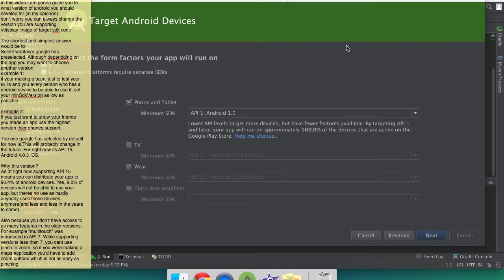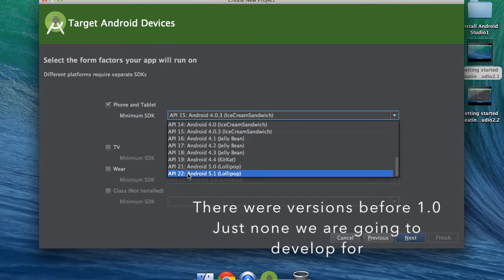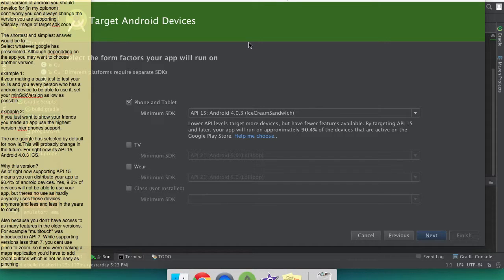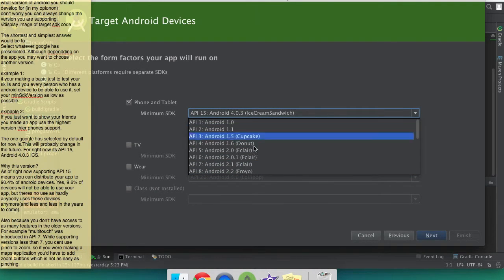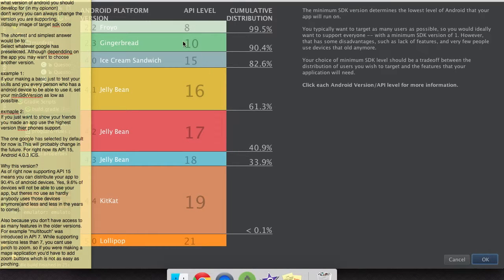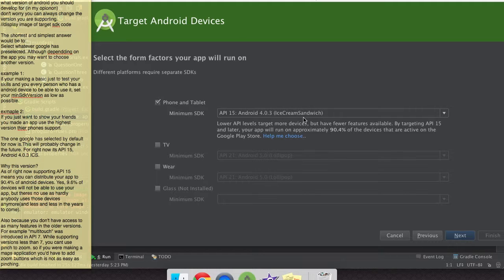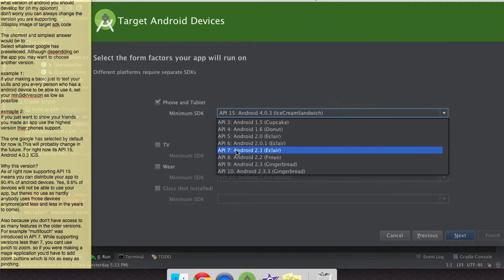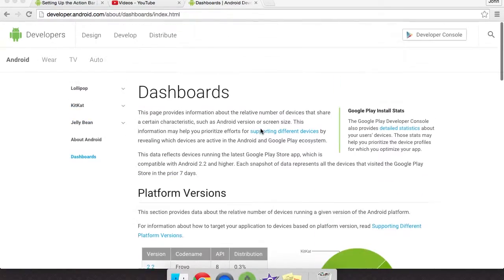The best version of android to develop for in Andorid Studio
Today we are:
Learning about what version of android to develop for.

ABOUT:
Ever wanted to make apps? Nows your chance to learn from these videos. I started this channel of pure android studios related videos and its going good so far. You can learn a lot from these videos, even how to make your own apps. I'm shocked at the sudden rise in subscribers but I ain't even mad. I'm going to see just how many subscribers I can get. From now starting May 17th, 2015 at 0 subscribers I'm shooting for 20  subscribers at the end of July 2015.
INTERACTION:
Also Any Suggestions are helpful!
Send me ideas for videos and whatever else you want